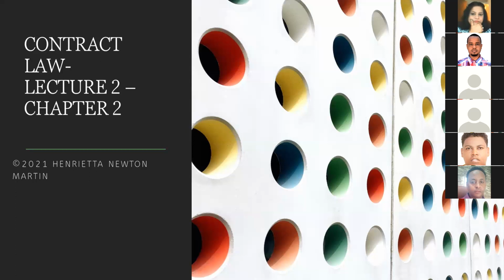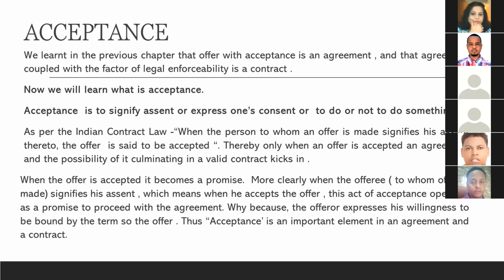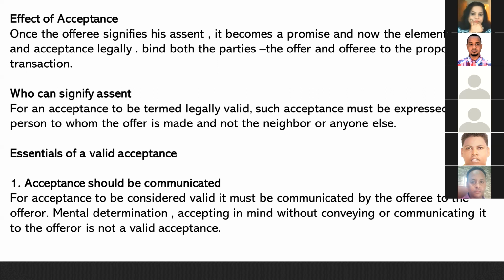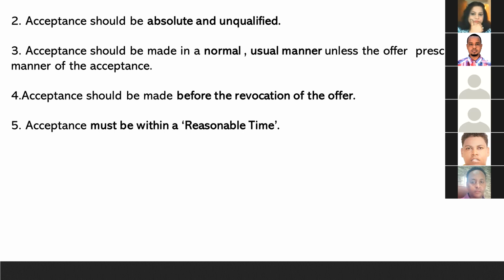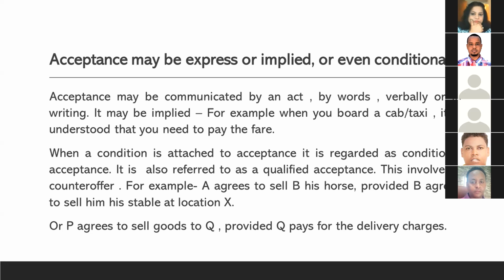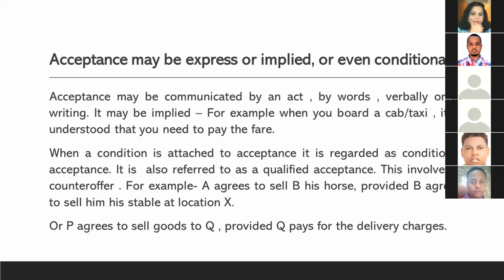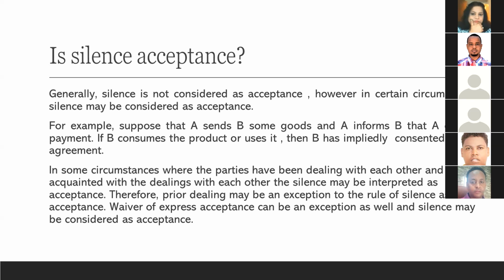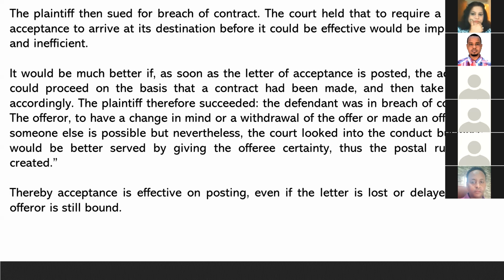Concept of Consideration Contract law Accord Class Lecture Henrietta Newton Martin